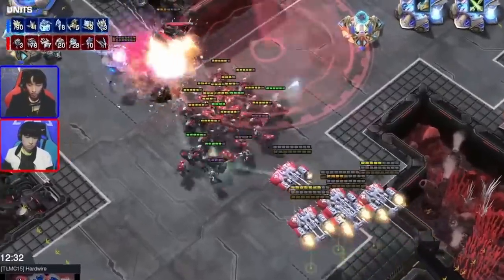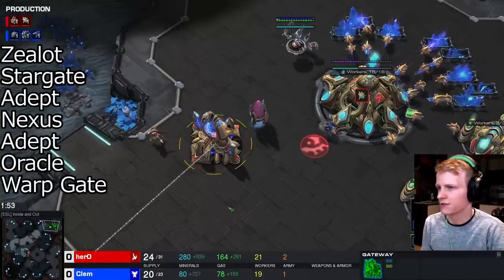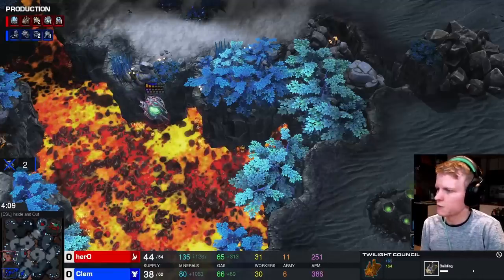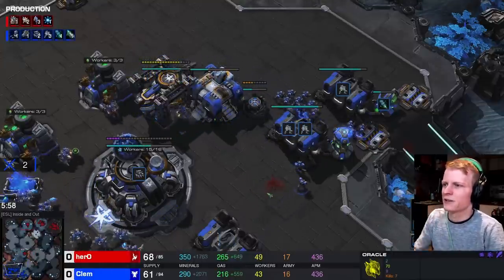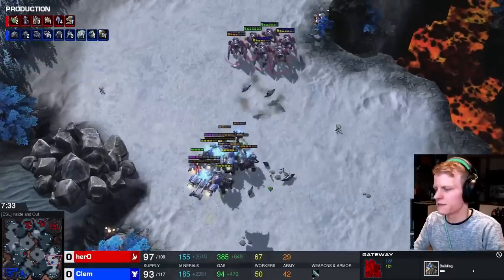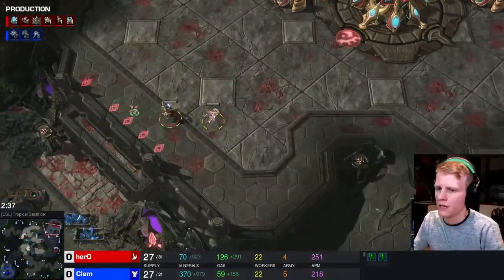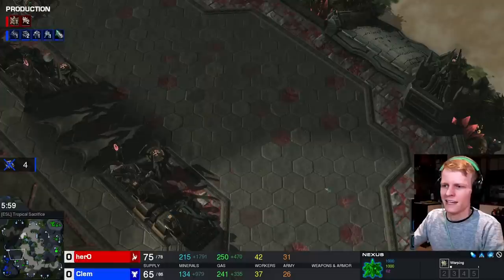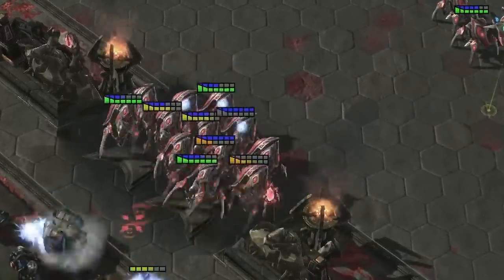How this Protoss CRUSHES with Aggression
This Protoss v Terran Guide will look at herO's aggressive playstyle that saw him crush Maru in the GSL finals with aggression. It will examine 2 replays from DH Valencia where he played PvT against Clem, and did a similar strategy. I like making guides that help explain concepts and builds for beginners, so if there is anything you want to see, let me know!

00:00 - Intro
00:38 - Game 1
11:44 - Game 2